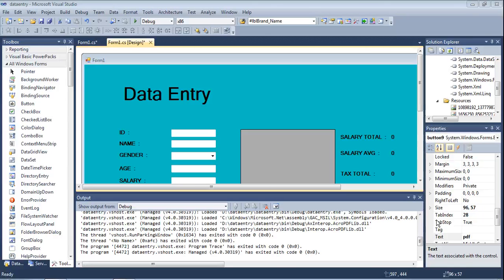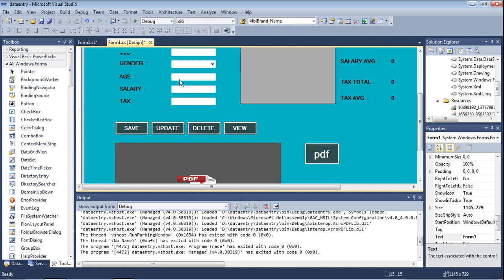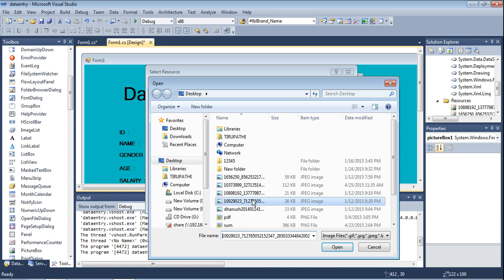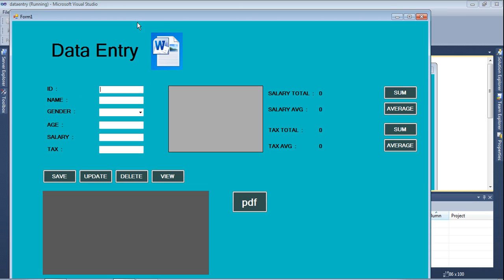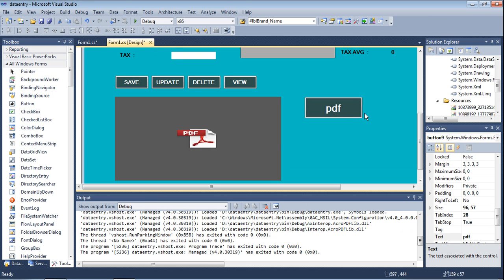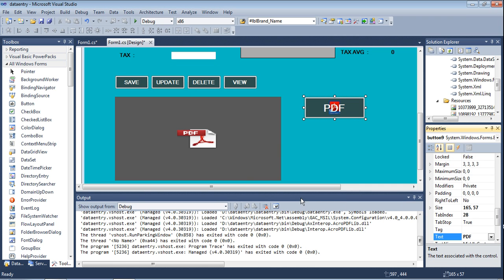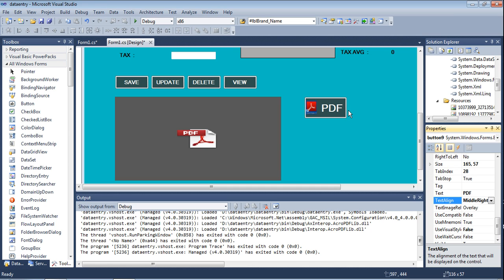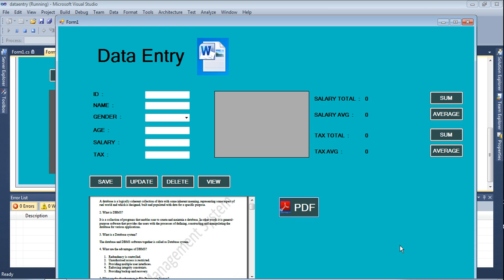Open Picture and Icon in windows form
The picture and icon default on windows form and button in DOT NET .